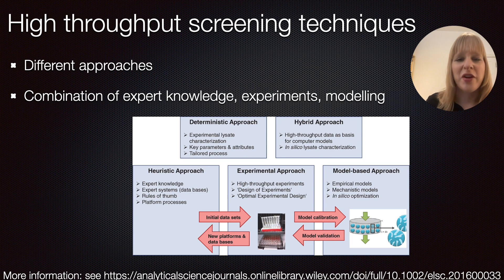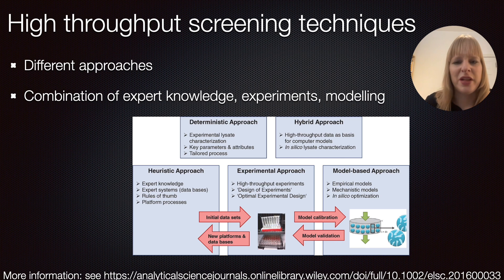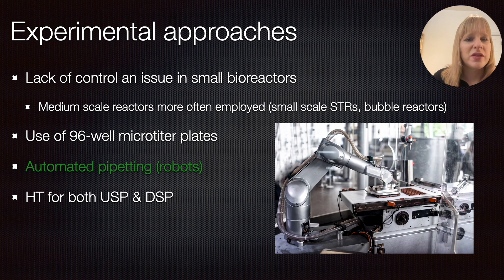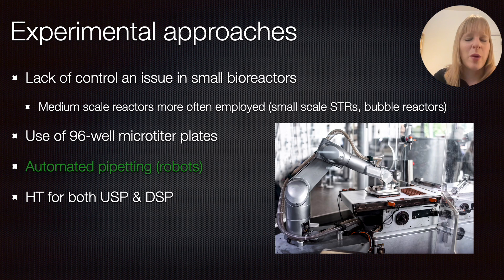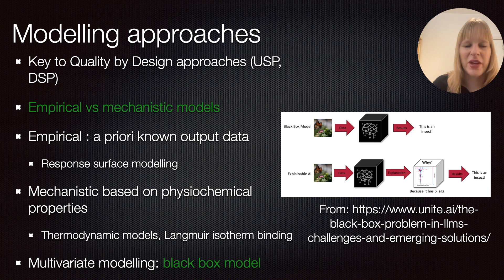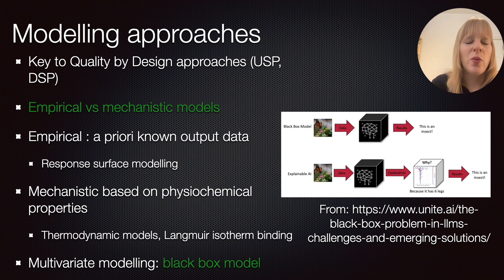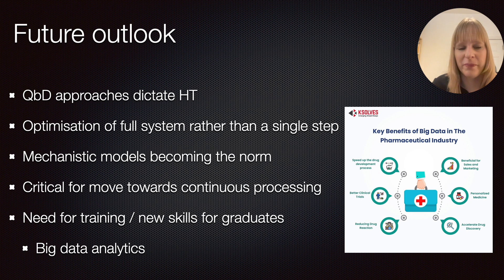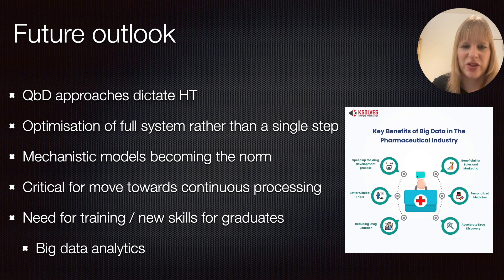High throughput screening techniques in the pharmaceutical industry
High-throughput screening methods are extensively used in the pharmaceutical industry, leveraging robotics and automation to quickly test the biological activity of a large number of (drug) compounds or a large number of conditions to optimise (upstream and downstream) processes. The main goal of these screening methods is to speed up the process and therefore save resources / reduce costs.

In this video, I will discuss different approaches that can be used, including experimental, modelling, heuristic and combinatorial approaches. Moreover, I will provide a future outlook of high throughout screening in the industry and what skills future graduates need to have to keep up with the latest developments.